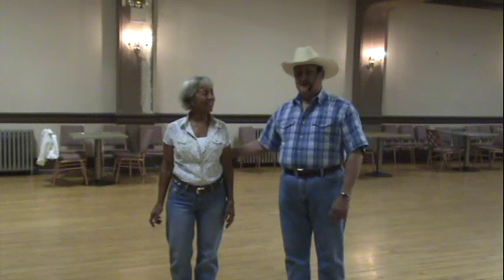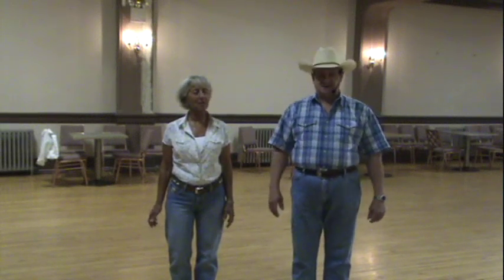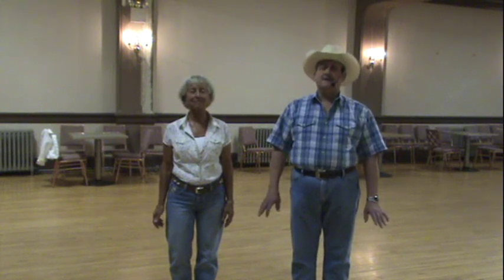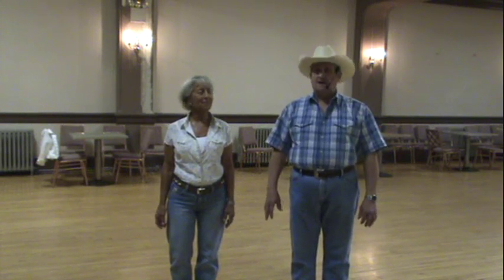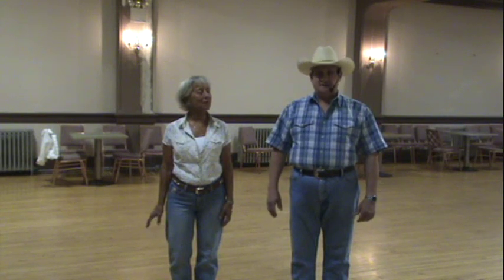Country Line Dance- Sailor Step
Swing Kat Entertainment's Country Dance hosts: Joe & Marianne Miller demonstrate the basic steps most commonly used at Country Line and Partner Dances!  The purpose of this video is to introduce non-dancers to the steps they will have to know for dancing.  To give them a chance to learn and review these steps until they become second nature.  Most importantly, these videos are here to make first time dancers feel more comfortable about coming to one of our Country Dances!